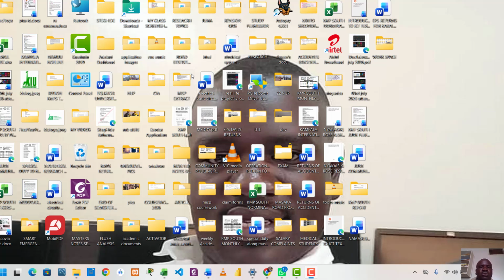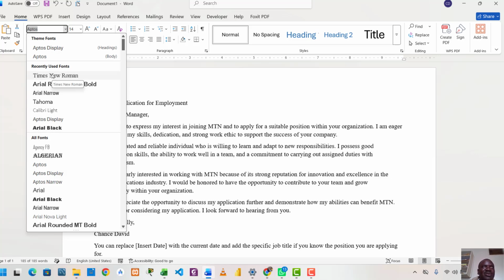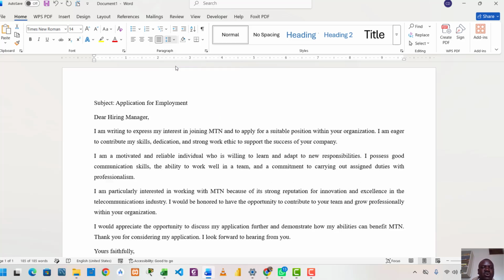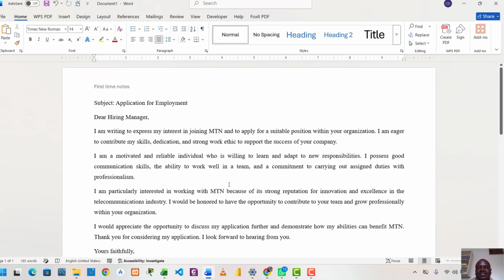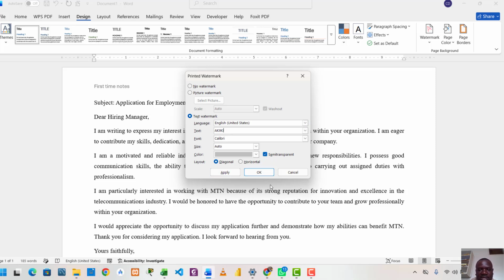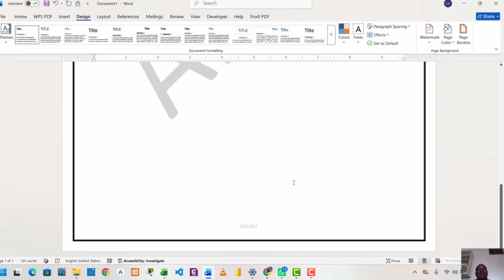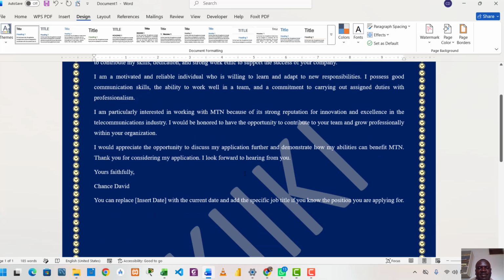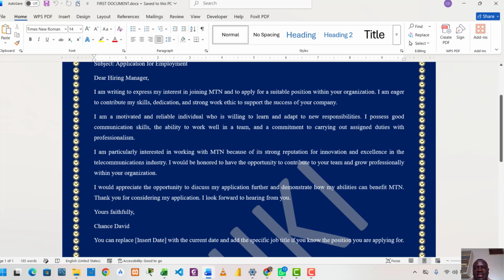MICROSOFT WORD FOR BEGINNERS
This video help beginners to know how to use microsoft word